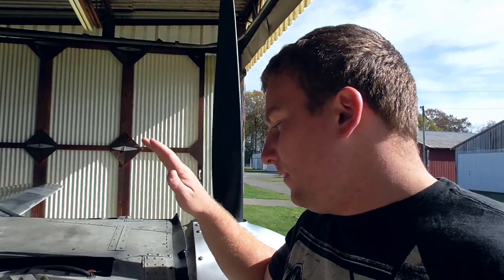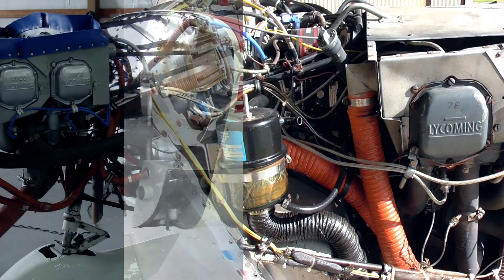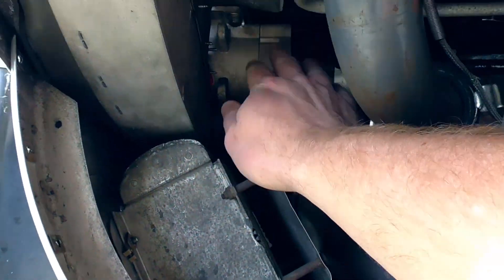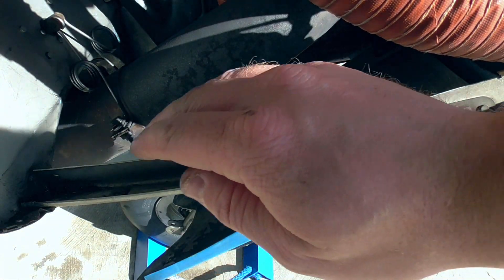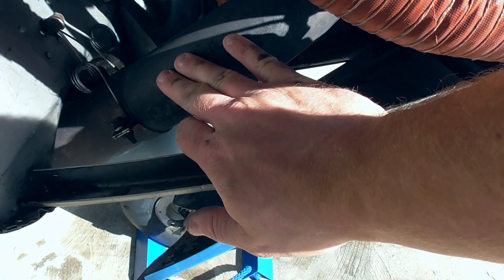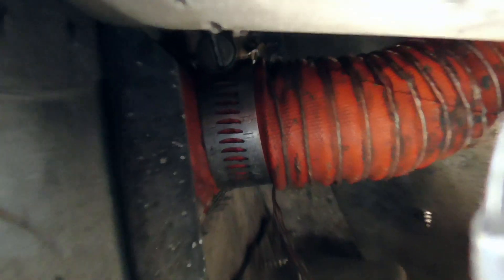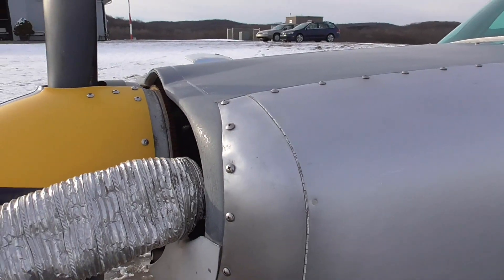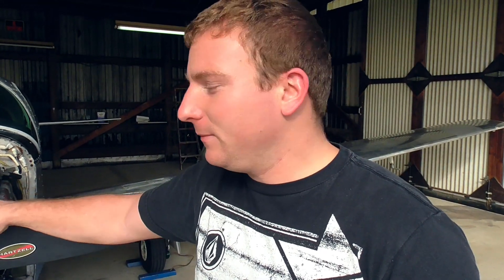Are Mooney's Really Harder to Fix? (Mooney Maintenance Insight)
The airplane is in for it's annual inspection and I give some insight as to why Mooney's can be known for being harder to perform maintenance on than other aircraft manufacturers like Cessna and Piper.